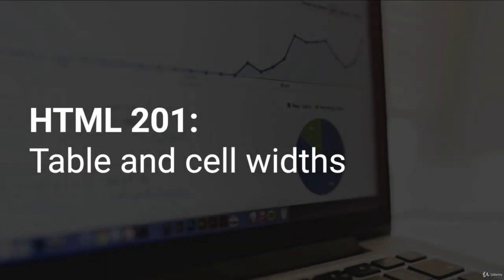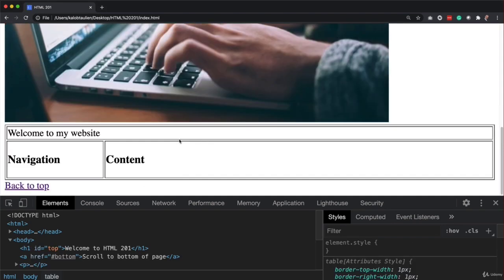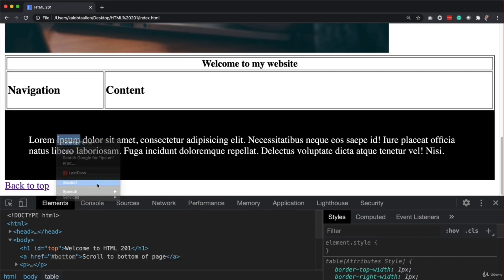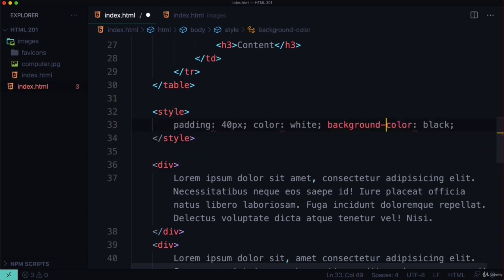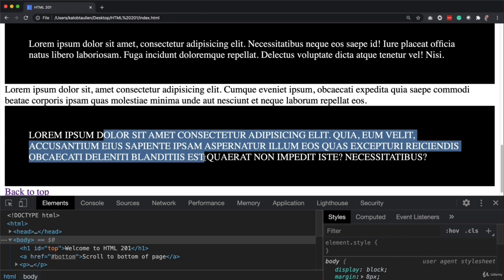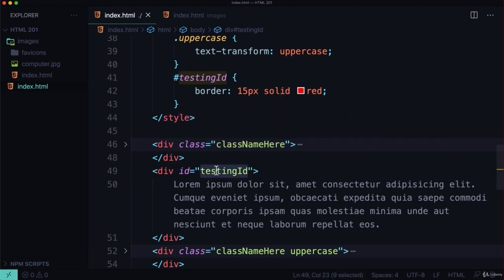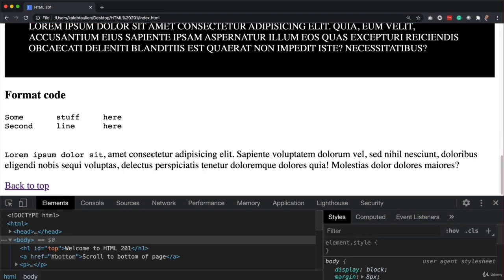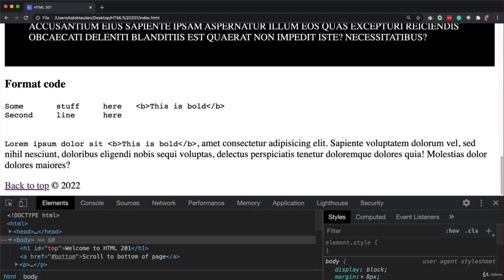HTML INTERMEDIATE PART-2 | Web development Full Course | SIMPLE CODE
Welcome back to the HTML Intermediate series, Part 2! In this advanced tutorial, we're taking your web development skills to the next level by diving deeper into HTML and exploring how to build dynamic and interactive web projects.
In this tutorial, we'll cover:
HTML Forms with JavaScript: Learn how to add interactivity to your forms using JavaScript for tasks like form validation and real-time feedback.
HTML5 Canvas: Dive into the fascinating world of HTML5 canvas and create interactive graphics and animations.
Audio and Video APIs: Explore HTML5 audio and video APIs to build custom media players and interactive multimedia experiences.
Local Storage: Discover how to use local storage to save and retrieve data on the client side, enabling persistent user experiences.
Geolocation API: Harness the power of the Geolocation API to create location-aware web applications.Whether you're aiming to create games, multimedia applications, or highly interactive web forms, Part 2 of our HTML Intermediate series will provide you with the skills and knowledge needed to bring your web projects to life.